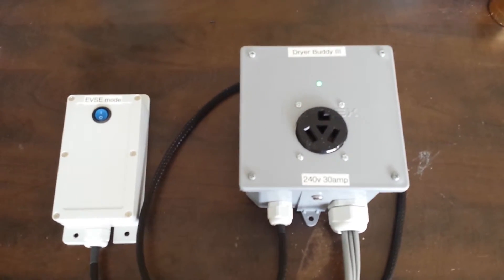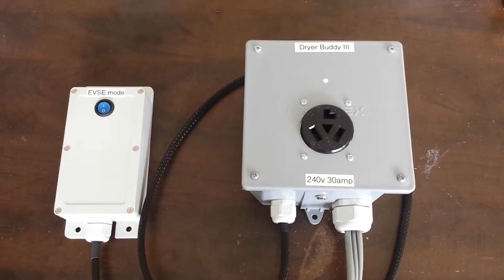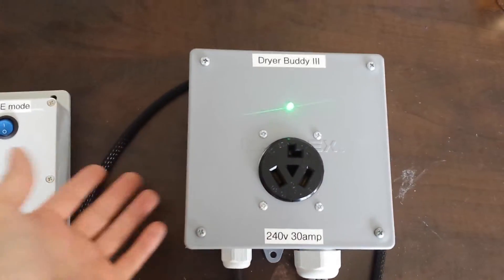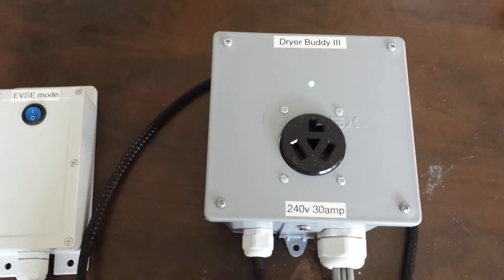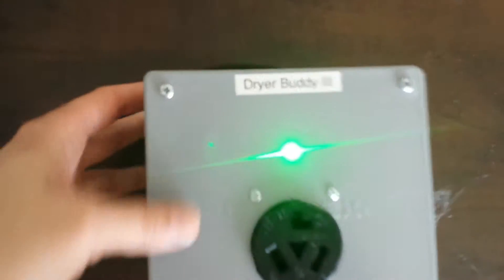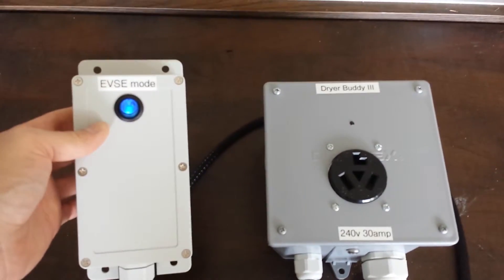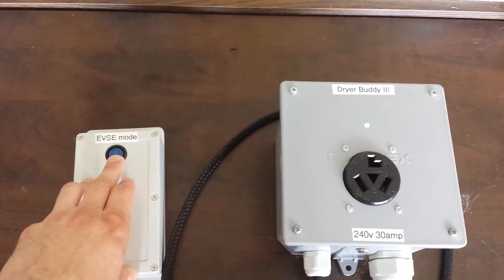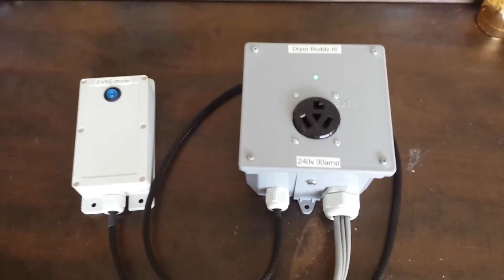Dryer Buddy III demo for Level 2 EV charging stations - demo by BSA Electronics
Demo of custom NEMA 10-30 switch I built.